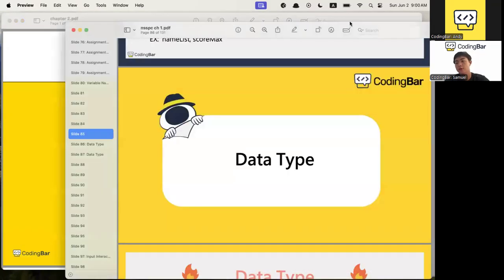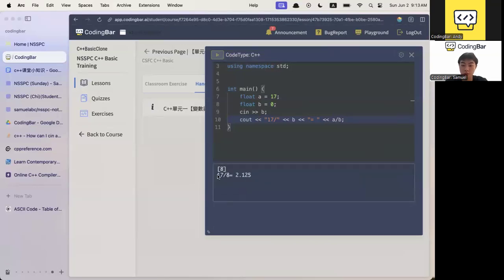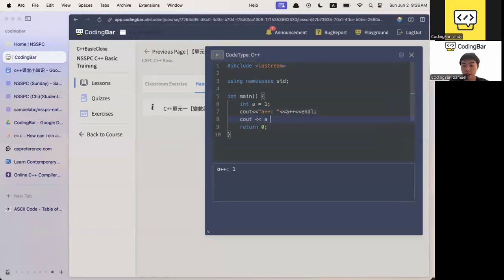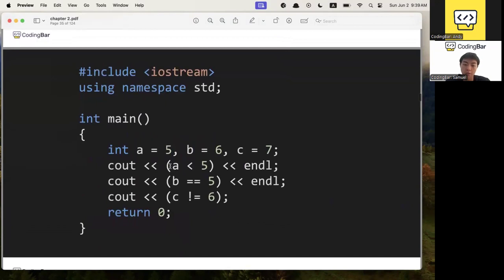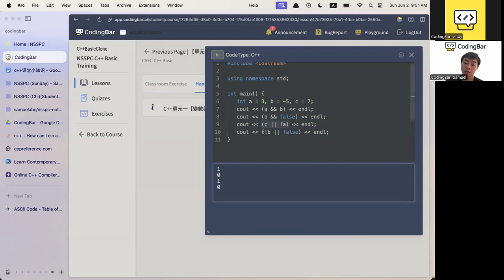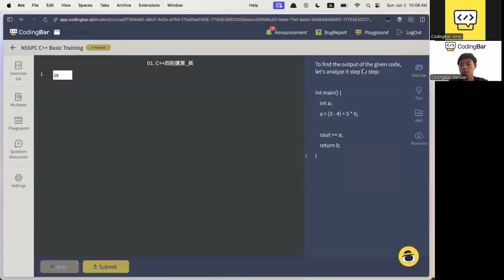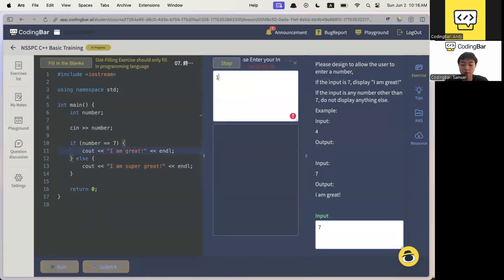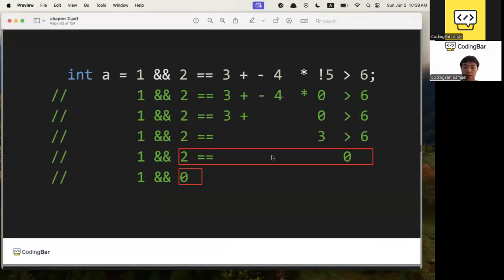NSSPC C++ Basic Training (Class 3)